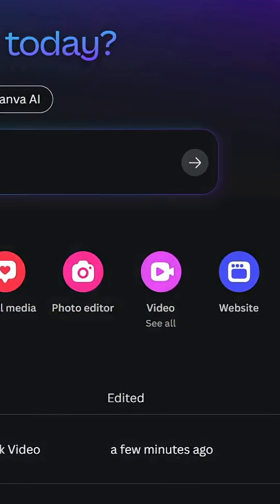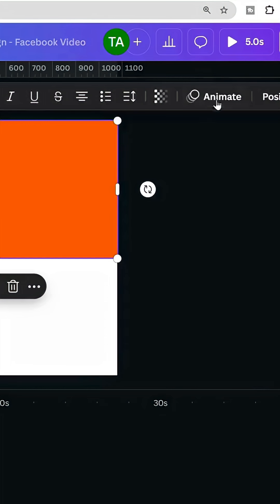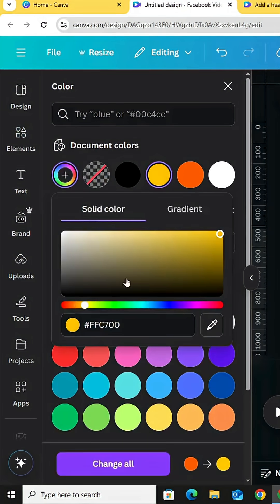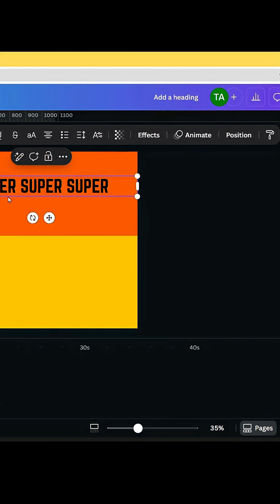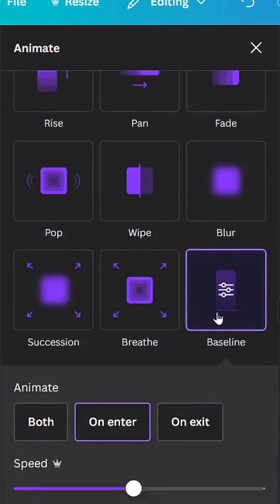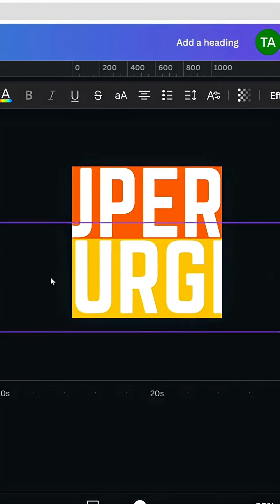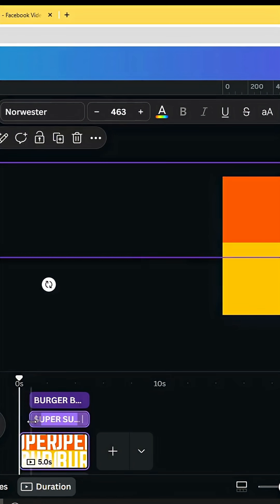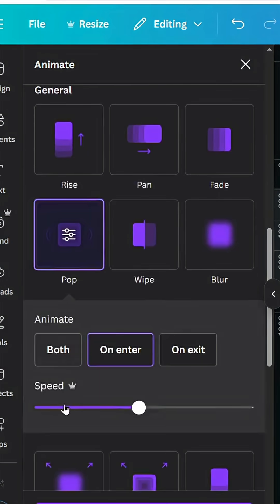Create Motion Animation in Canva | Easy Canva Animation Tutorial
Learn how to create stunning motion animation effects in Canva! This quick and easy Canva tutorial shows you step-by-step how to design and animate your graphics like a pro. Perfect for social media posts, videos, and presentations!